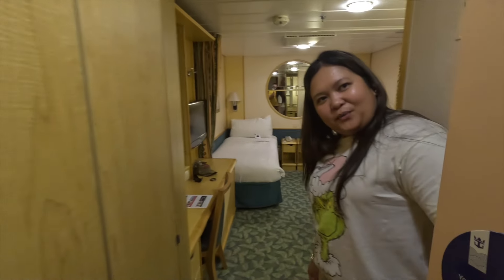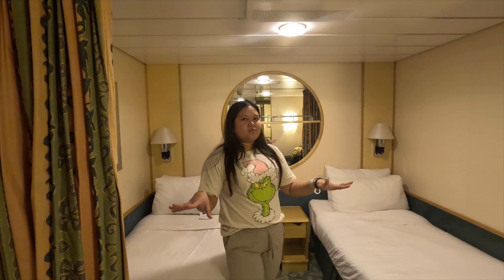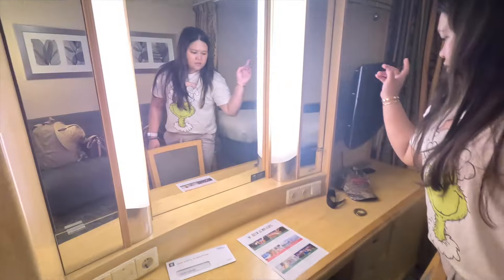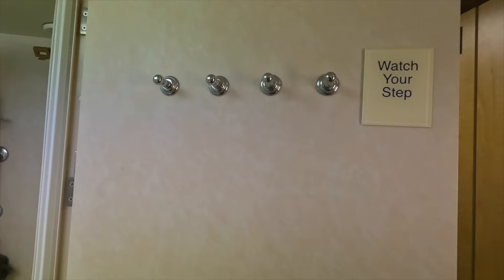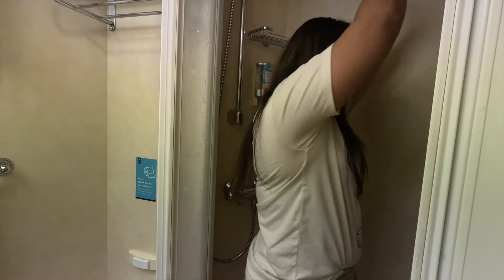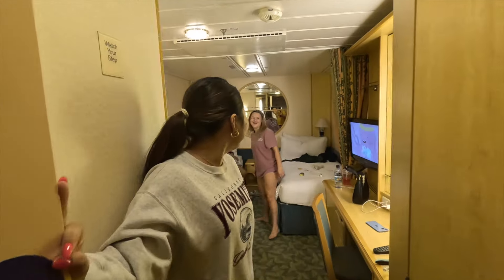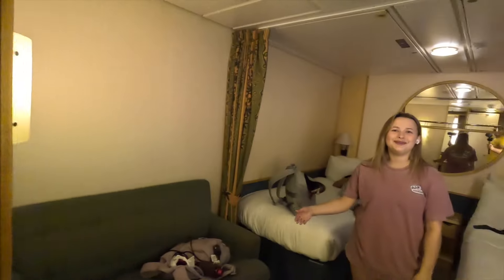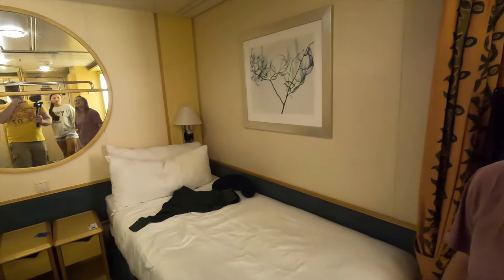Royal Caribbean | Independence of the Seas Interior Stateroom 7675 & 7687 Tour| Cruise Vlog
In this video we are sharing two interior rooms that we booked on our 5 day cruise to the Caribbean aboard Royal Caribbean Independence of the Seas. This is interior room 7675 and interior room 7687. Interior room 7687 has some bunk beds that is perfect for a family of 4.

Upcoming cruises:
Carnival Jubilee - March 2024
Quantum of the Seas - August 2024
Utopia of the Seas - November 2024